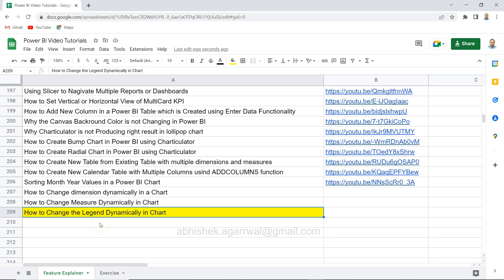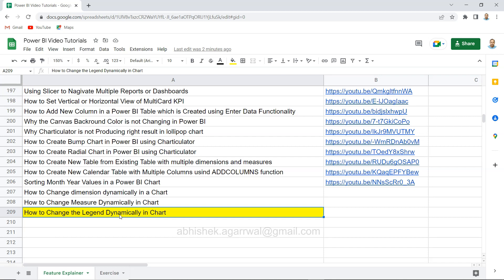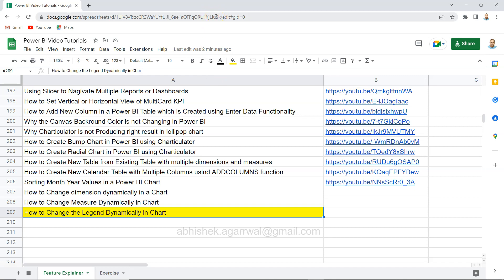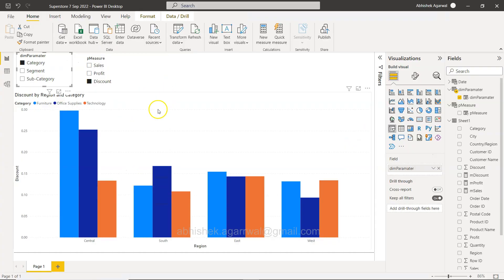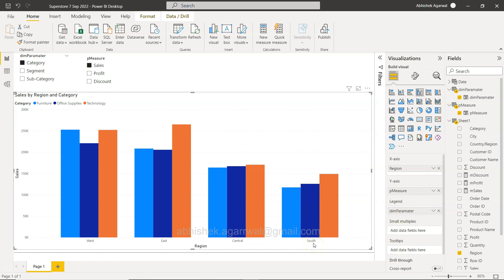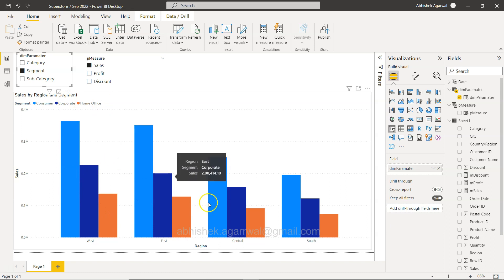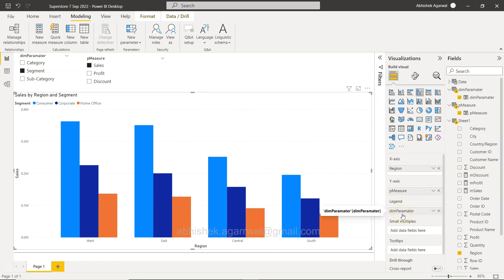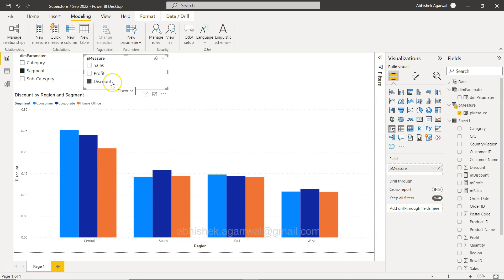How to Change the Legend Dynamically in Power BI Chart | Field Parameter Tutorial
Power BI tutorial for beginners on how to change the legends in the chart dynamically for providing ad hoc reporting to the end users. We can achieve this by using field parameters which takes table fields as input and show it in the slicer. In this tutorial I'll show you how you can configure field parameters and use it in the chart to achieve the dynamic behavior.